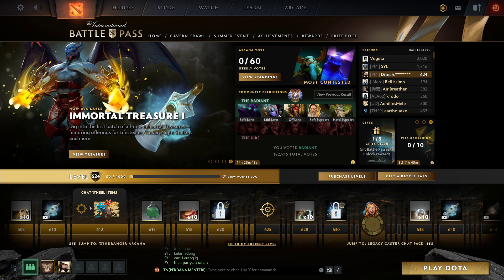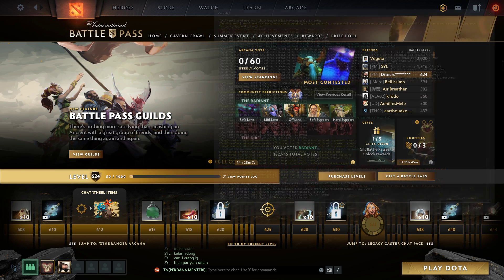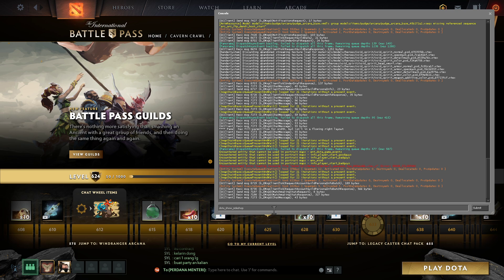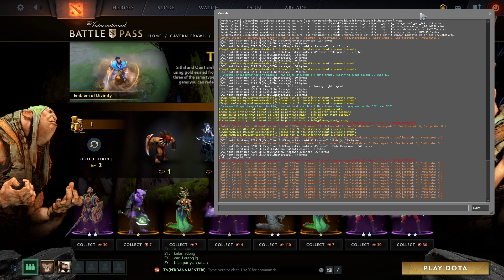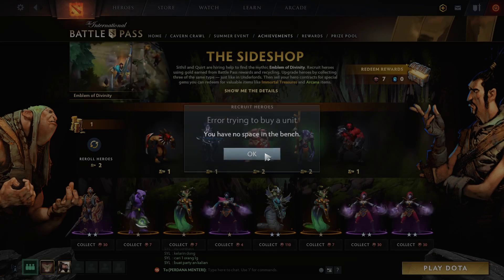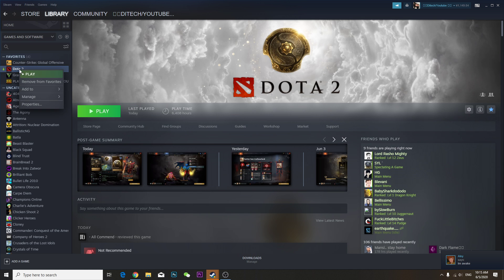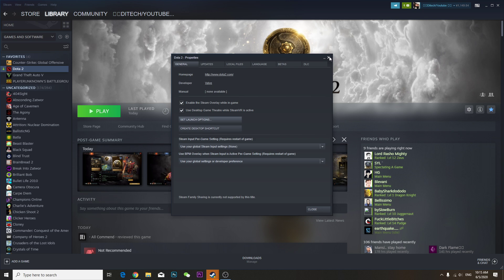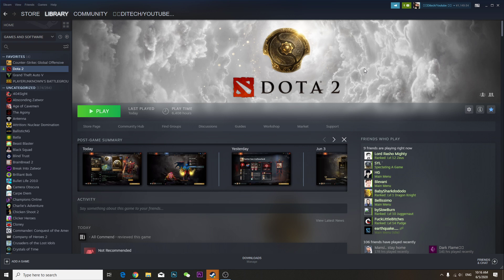How to open sideshop in Dota 2 After Update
Go to library
Right click dota - Go properties - set launch option - type -console - press ok
then open dota
press \
type this "dota_show_sideshop" - press enter